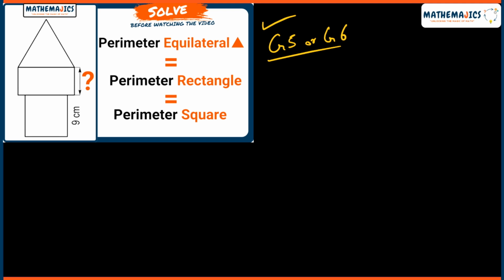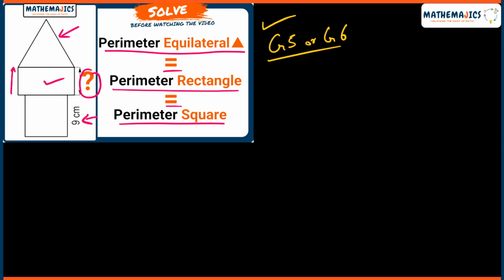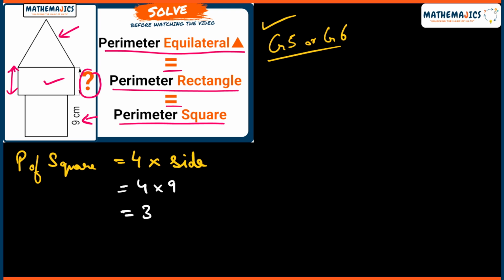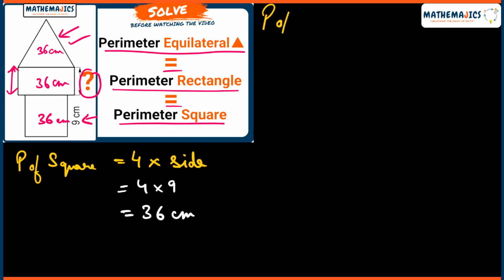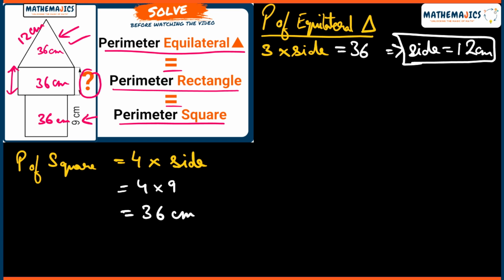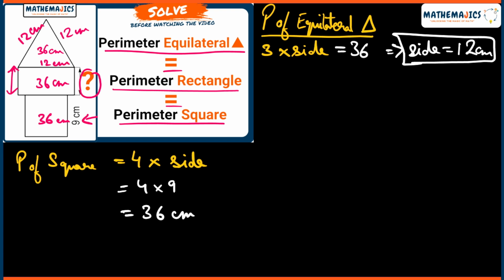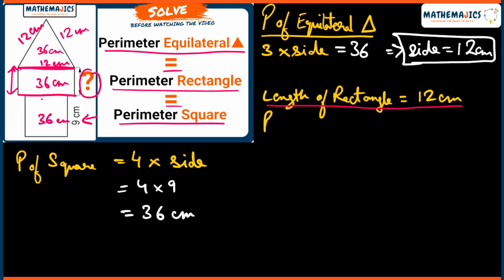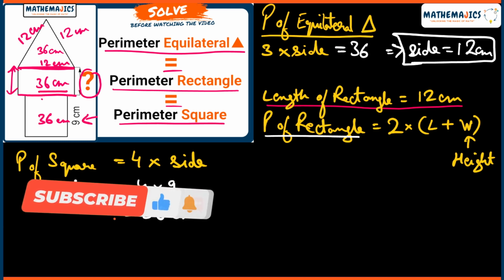GRADE 5 & 6 || EASY MATH QUESTION || GEOMETRY || KANGROO EXAM🚀maths